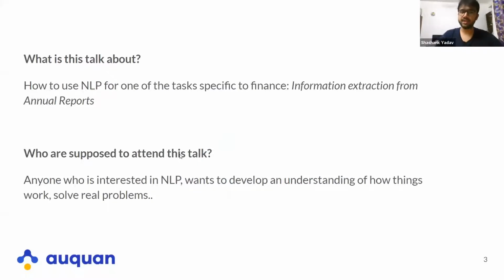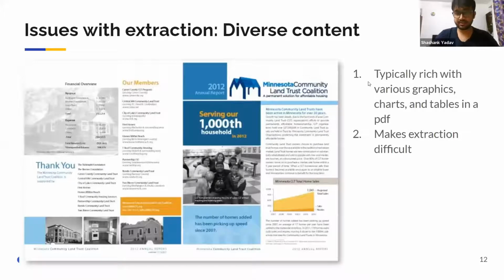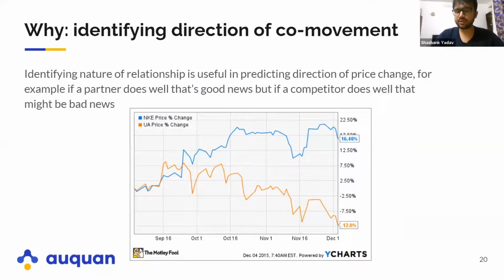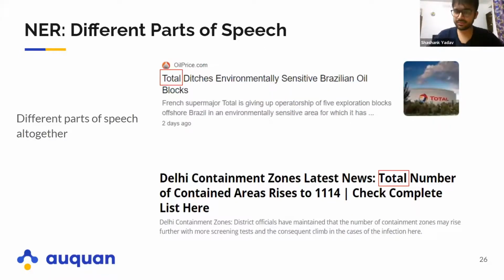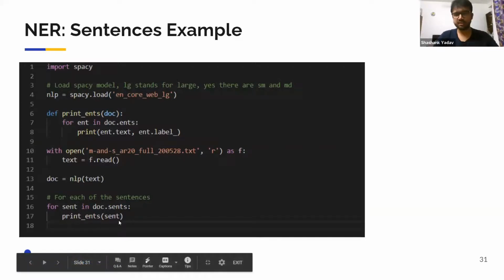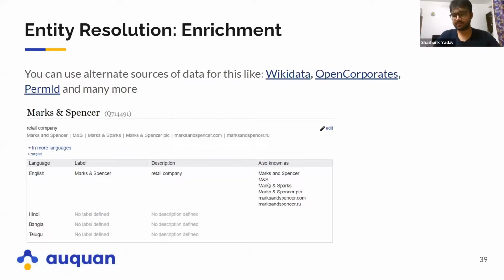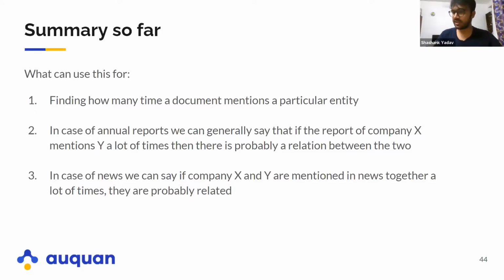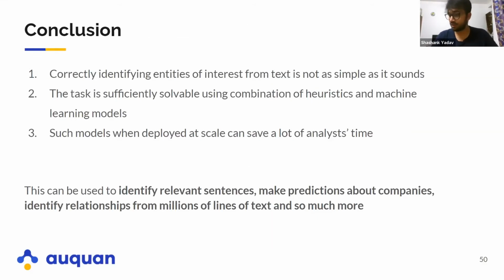Easier Said than Done - Automatically Analyzing Annual Reports by Shashank Yadav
All publicly-traded companies release annual reports for their existing and potential investors with information about their financials, risks, partners, customers, areas of operations, products, etc. This information is indispensable for both analysts looking into that company or machine learning systems making predictions for that company. While in the US, there is a specified format for these reports (10k), in Europe, annual reports come in a plethora of formatted pdfs. Hence, obtaining relevant information from these (often very long) reports is a necessity. In this talk, we'll look at some of the practical approaches we tried and how we were able to solve this problem to some extent.

About our speaker:

Shashank Yadav - Before Auquan, Shashank worked with Goldman Sachs’s Global Head of ML on the core team based in NY. There he implemented revenue-generating machine learning and AI solutions across the entire business. He also has a dual degree in Computer Science from IITD with a specialization in computer vision.